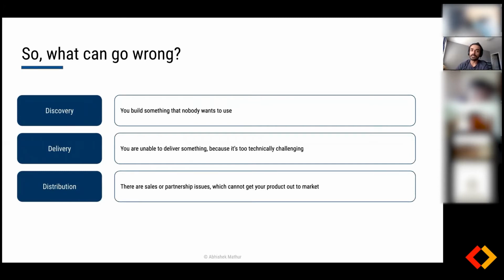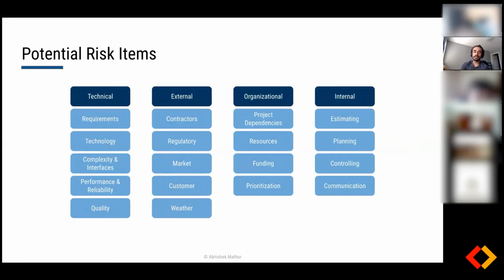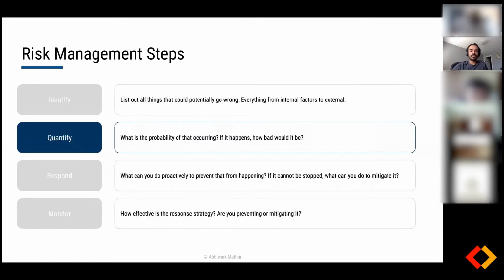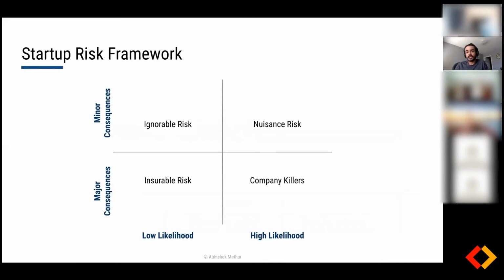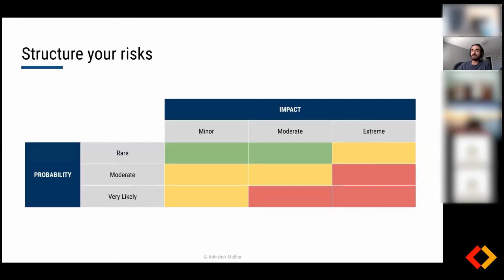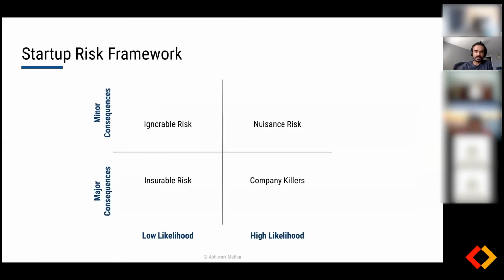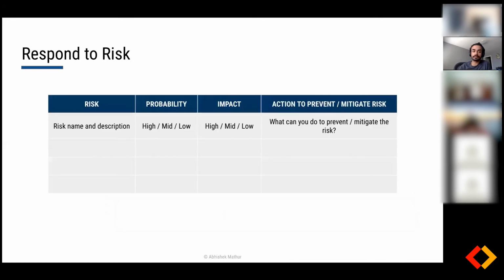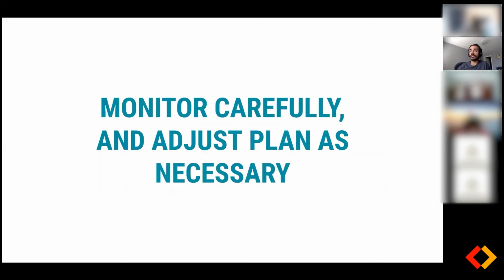RISK MANAGEMENT | BOOST | Product Deep Dive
boost.product.band
This is a snippet from our premier bootcamp Boost. To learn more, check out boost.product.band